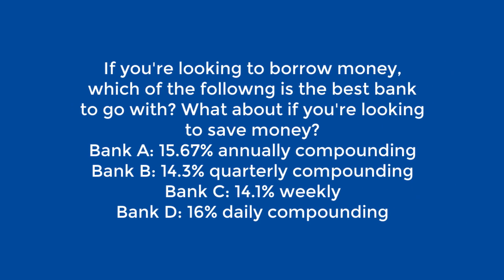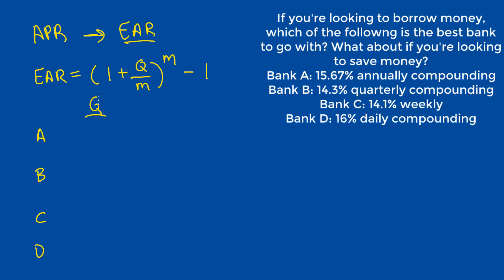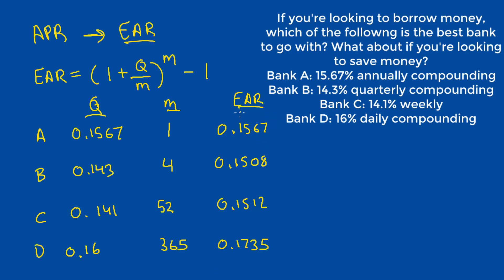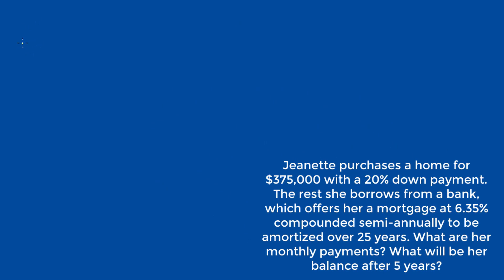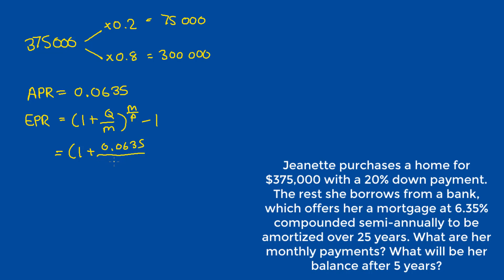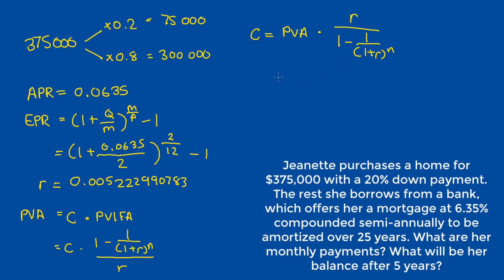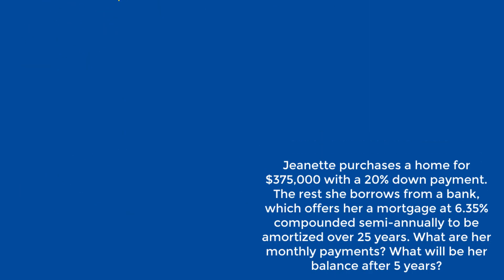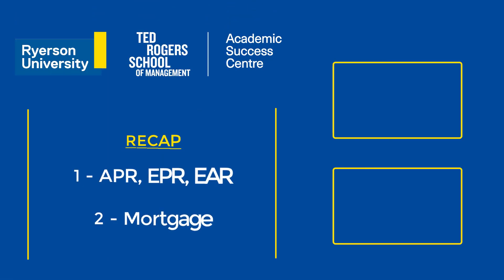FIN300 - Loans, APR, EAR, EPR, Mortgages - Problems